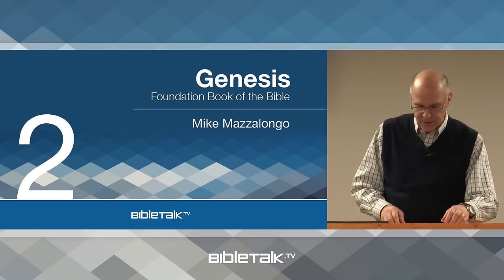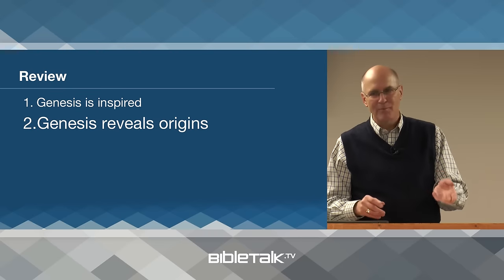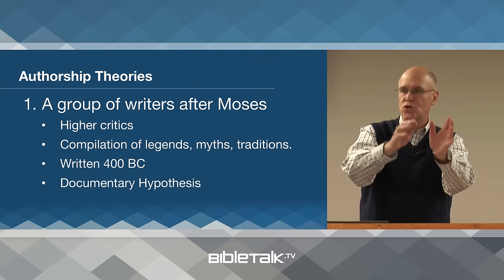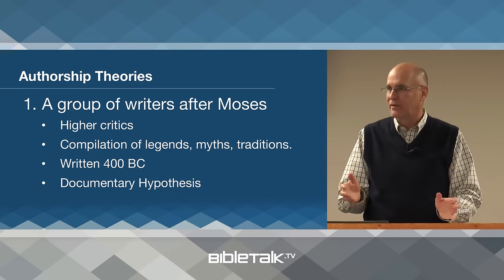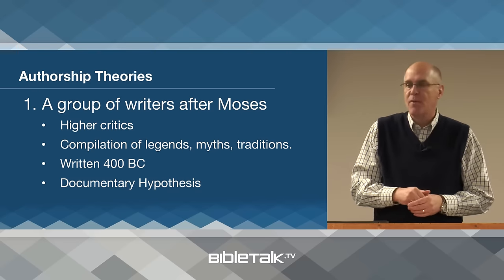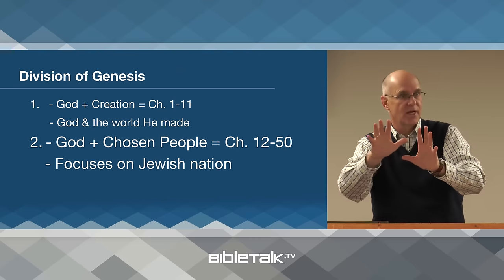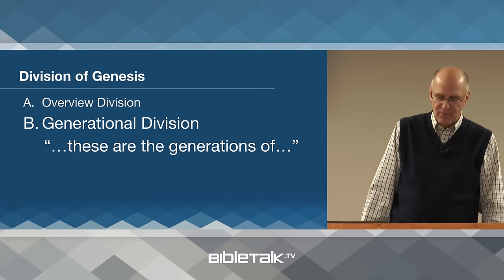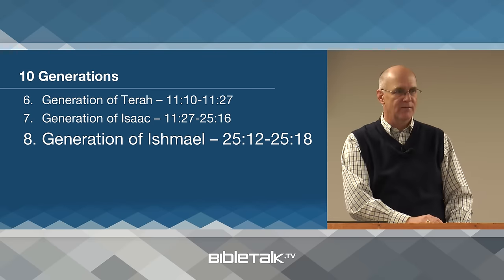Free Study on the Book of Genesis - #2 - Who Wrote Genesis? – Mike Mazzalongo | BibleTalk.tv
This second lesson will examine the various theories about the authorship of Genesis and it's natural and imposed divisions.